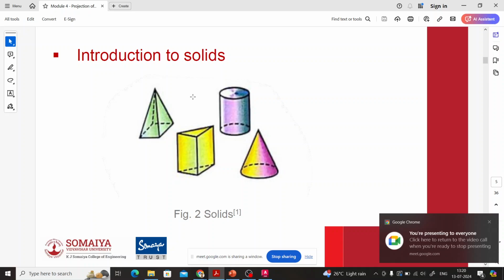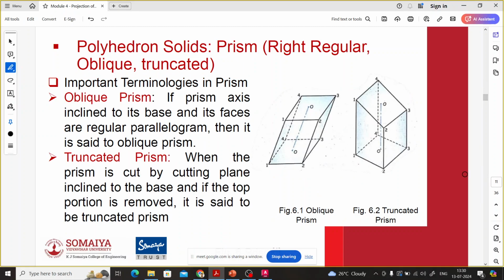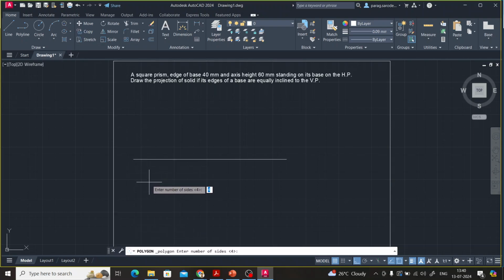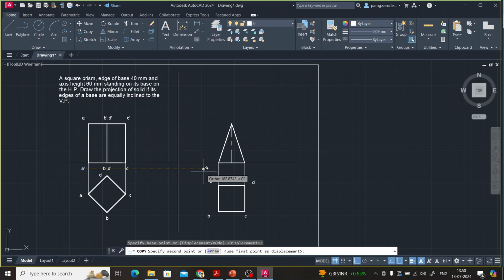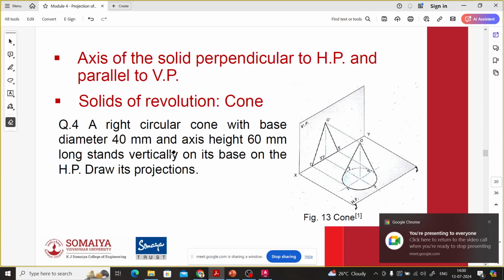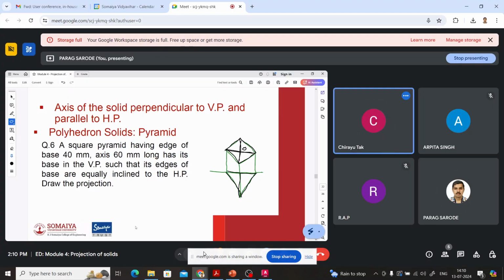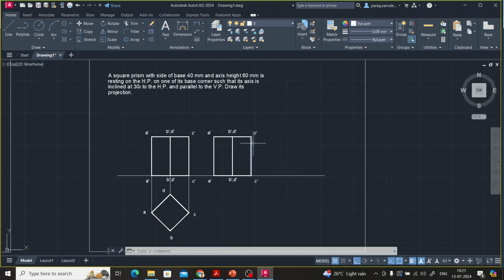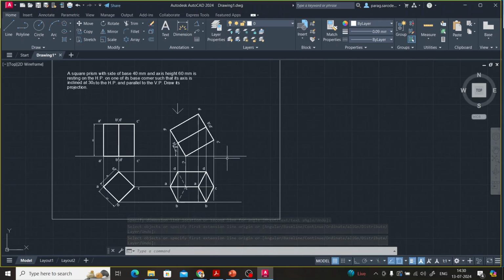ED Module 4 Projection of Solids part 1